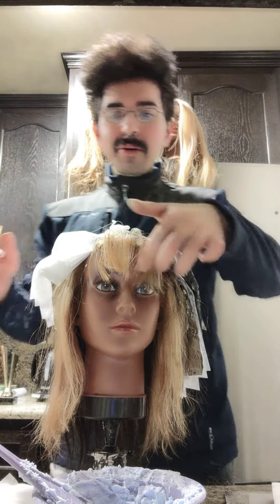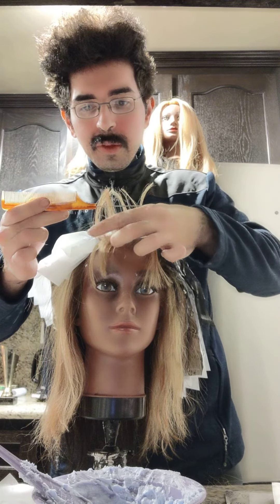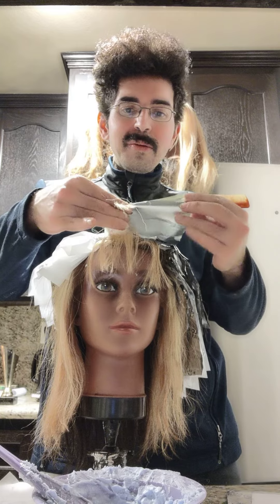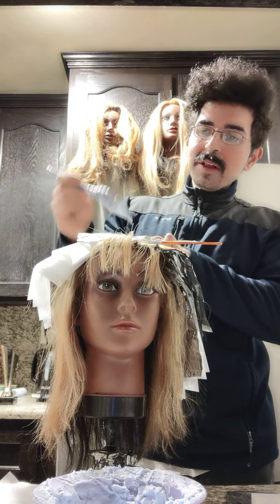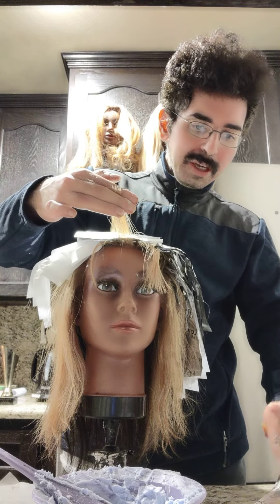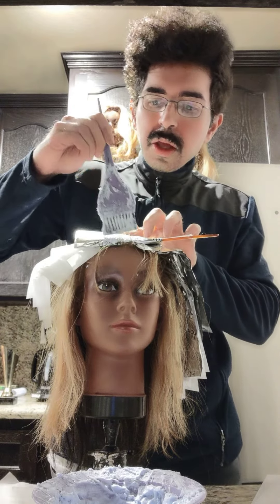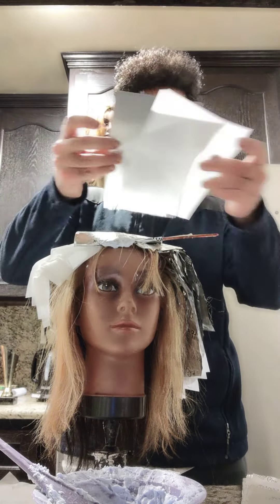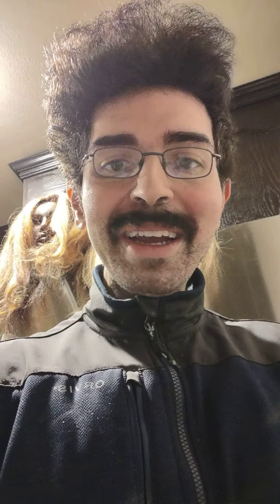how to highlight bangs